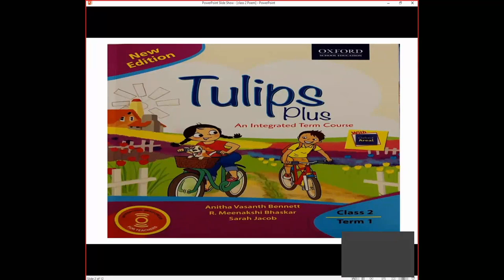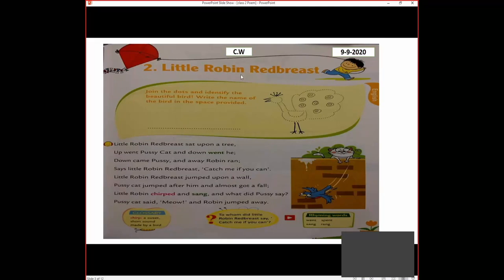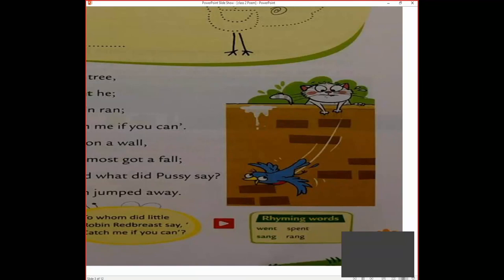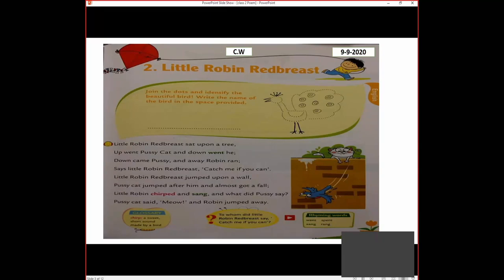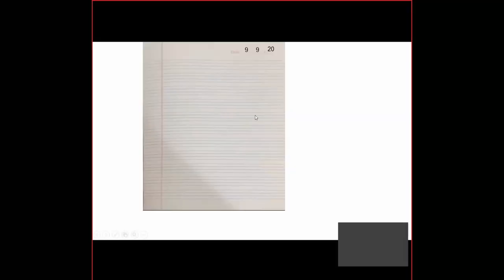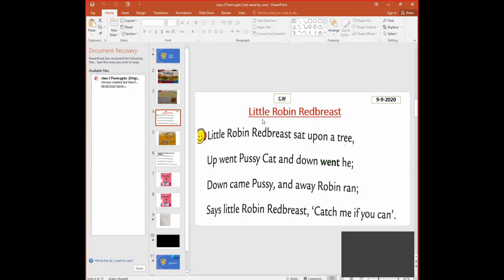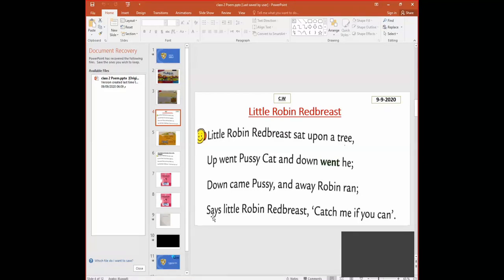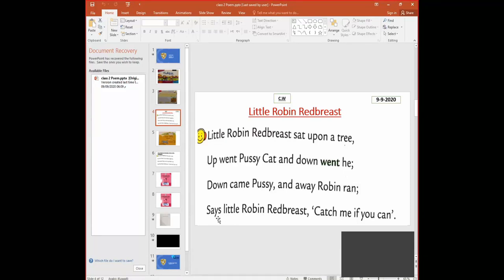English Little Robin Redbreast Sat Upon a Tree Nursery Rhyme 9 9 رابط القصيدة موجود ف صندوق الوصف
GRADE 2

ALRASHID SCHOOL
رابط القصيدة

THE POEM